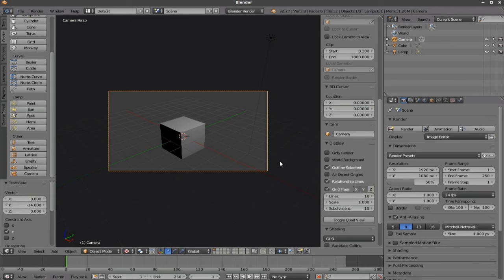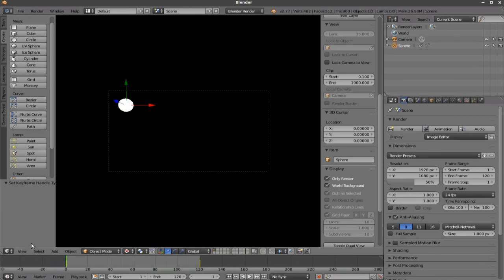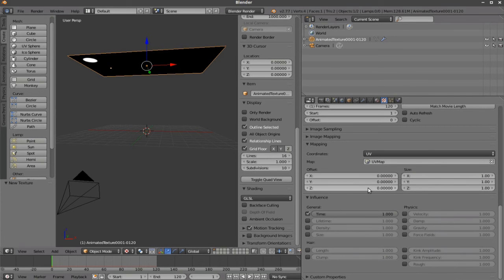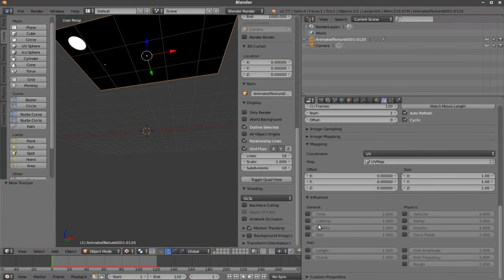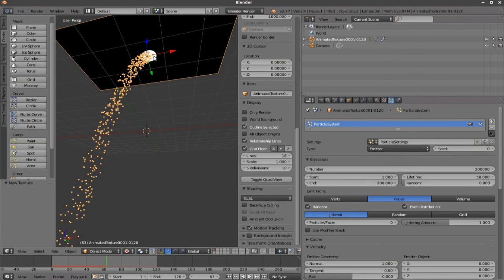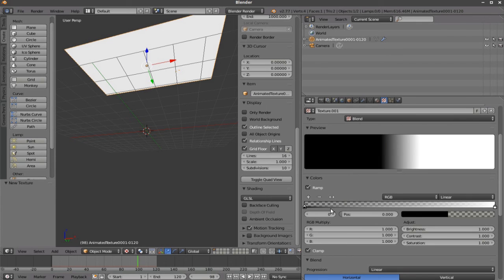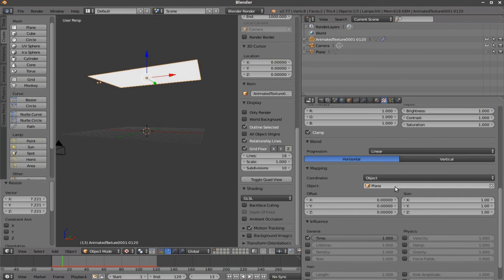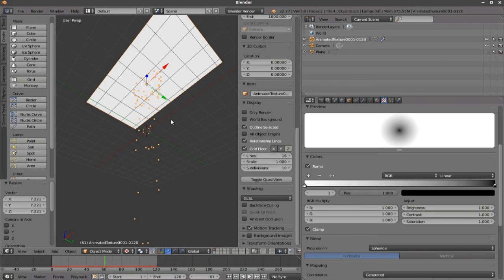Blender 2.7* Particles From Textures (It's Complicated)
This is an answer to a question that I have been asked several times concerning a method for generating particles from a texture (perhaps even an animated texture).  There is a solution... but it is generally unusable for most computer systems and projects that require a significant number of particles.